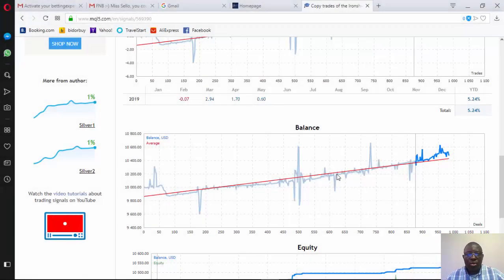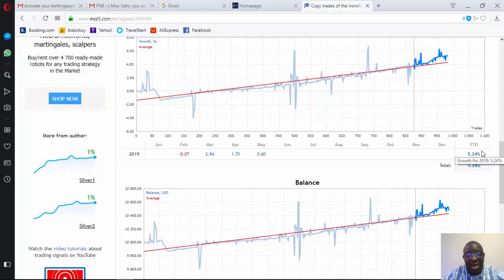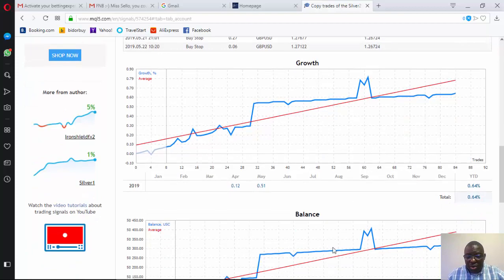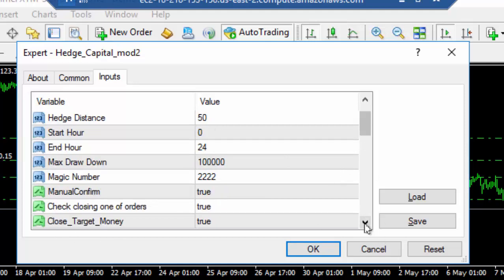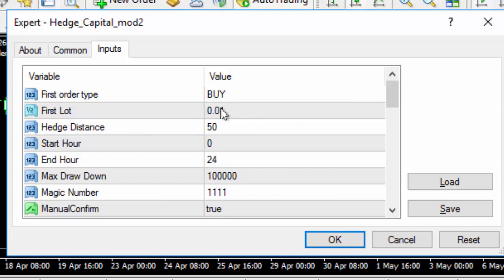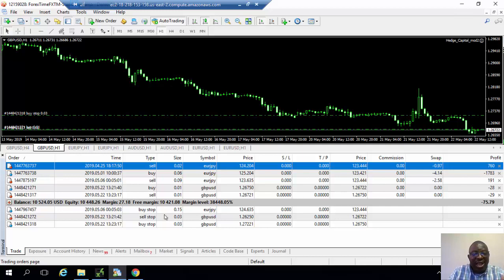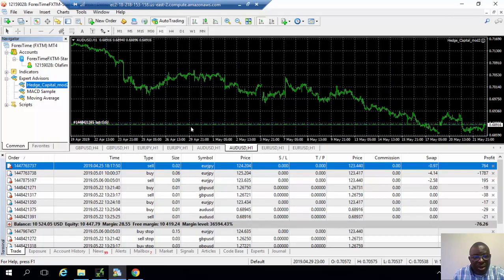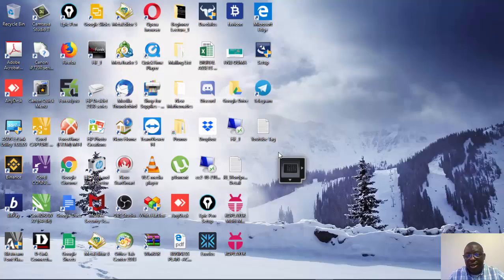Hedging Pro EA Settings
Hedging is a strategy to protect one's position from an adverse move in a currency pair. Forex traders can be referring to one of two related strategies when they engage in hedging.
A forex trader can create a “hedge” to fully protect an existing position from an undesirable move in the currency pair by holding both a short and a long position simultaneously on the same currency pair. This version of a hedging strategy is referred to as a “perfect hedge” because it eliminates all of the risk (and therefore all of the potential profit) associated with the trade while the hedge is active.